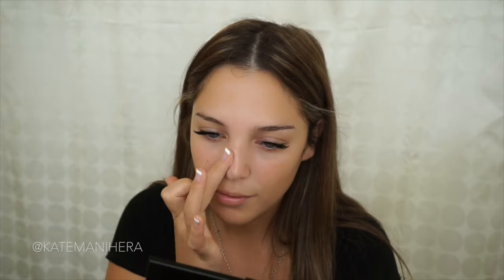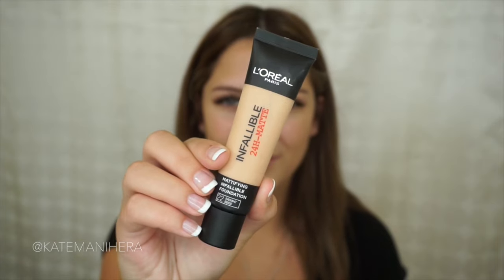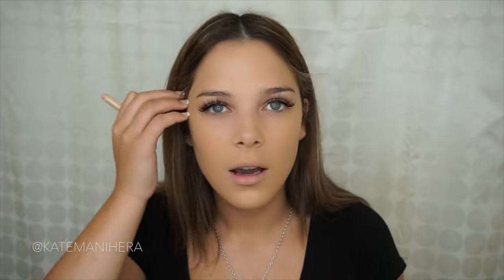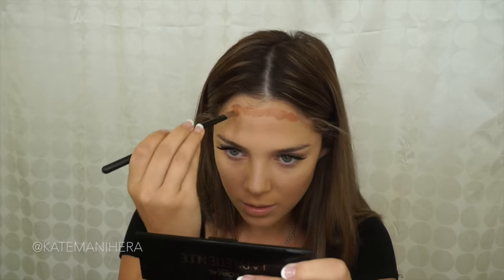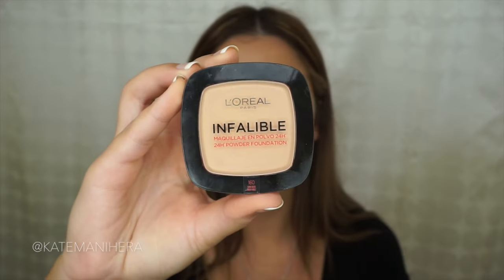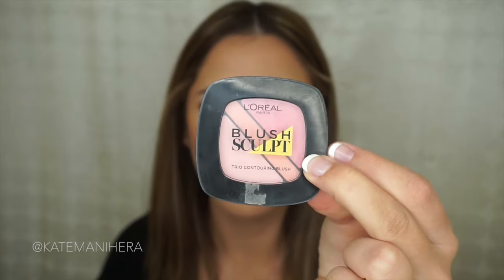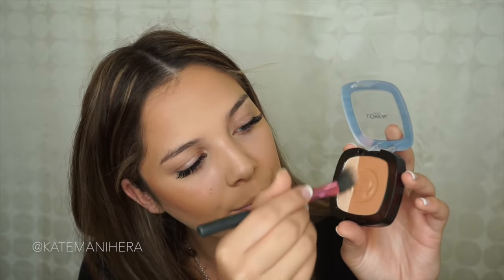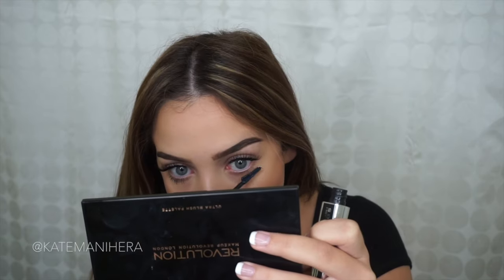Full Coverage Foundation Routine ♡ Kate Manihera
Open Here!!

♡ MUSIC ♡

Can't remember LOL I'll update soon hahahaha

♡ PRODUCTS MENTIONED ♡

Coming soon x

Camera used: Sony A5100
Edited on: iMovie 10
Lighting: Photogear.co.nz